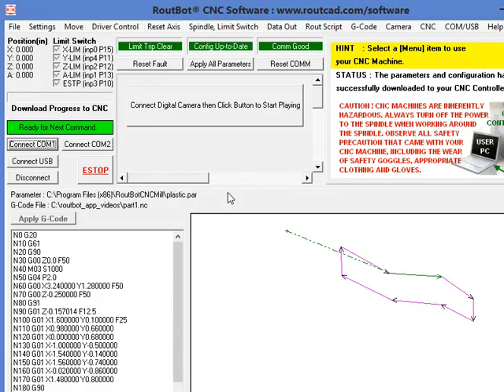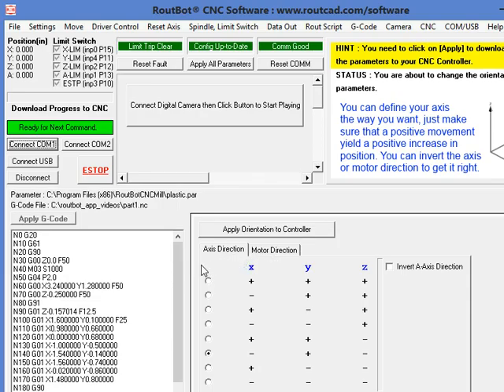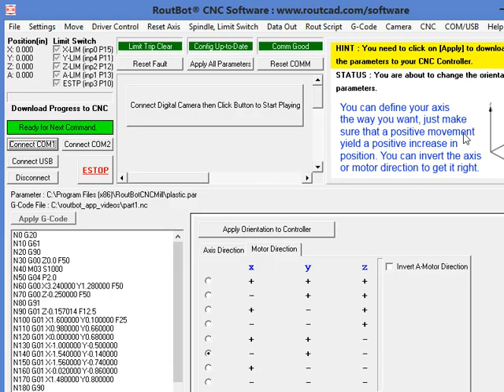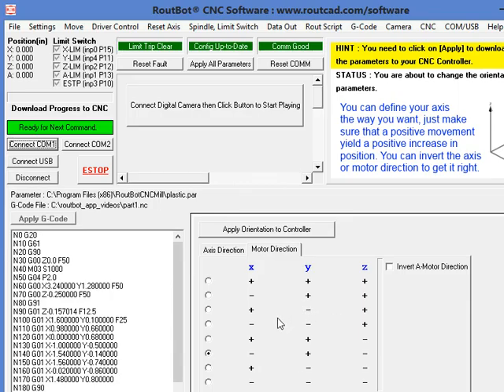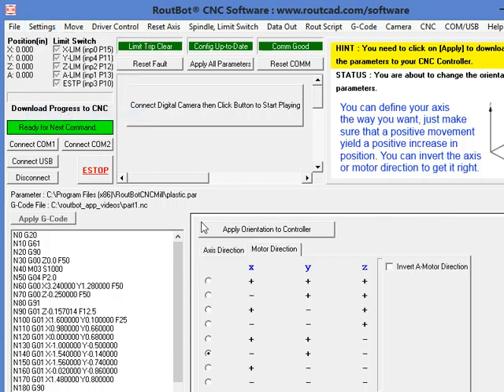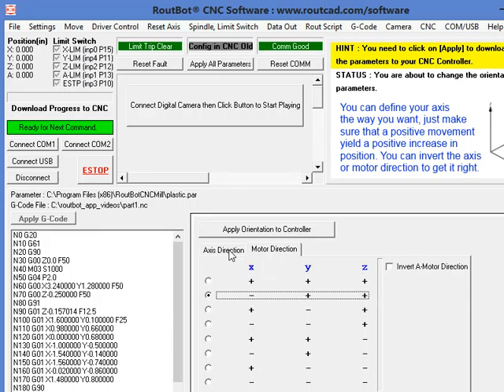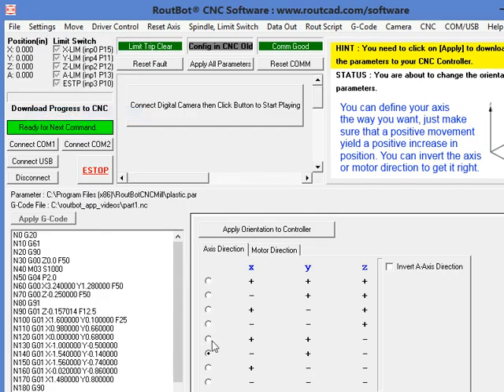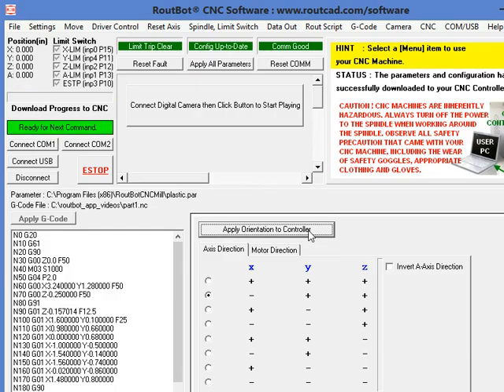CNC Orientation with RoutBot CNC Software